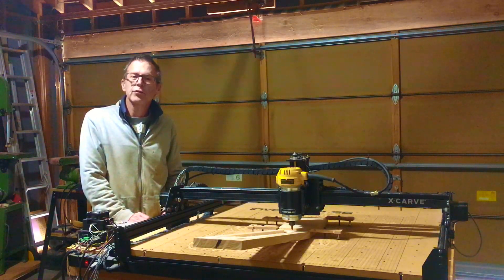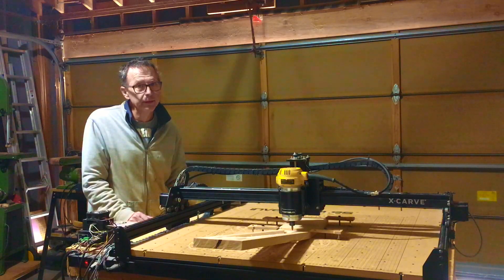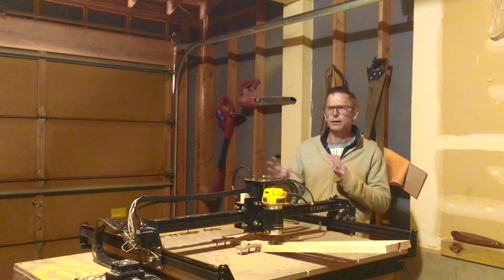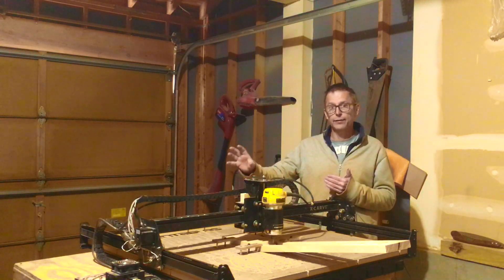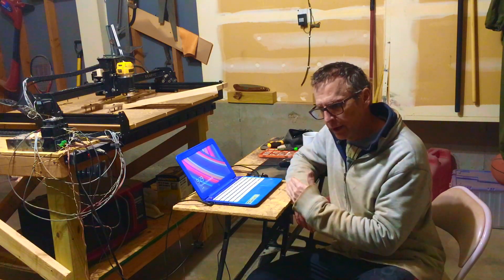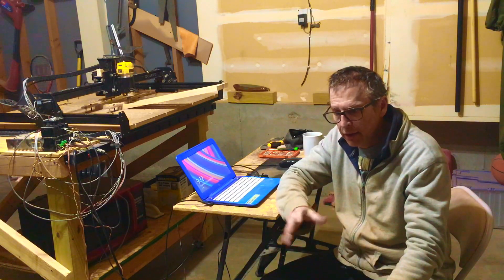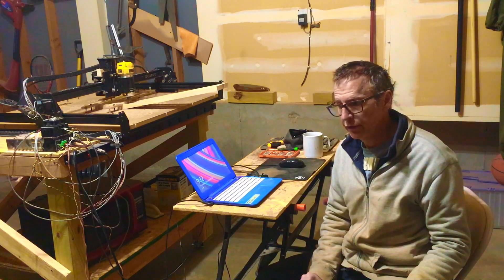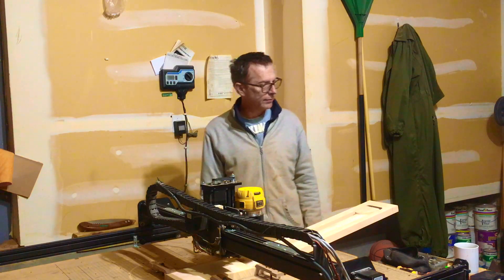To CNC Or Not To CNC: That Is The Question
Some things your mama never told you about CNC machines. Which one should you buy? Do you even need one? In this episode, I'll try to give you some food for thought.